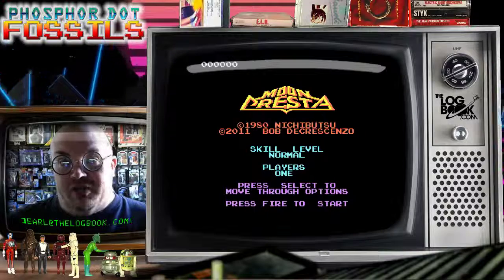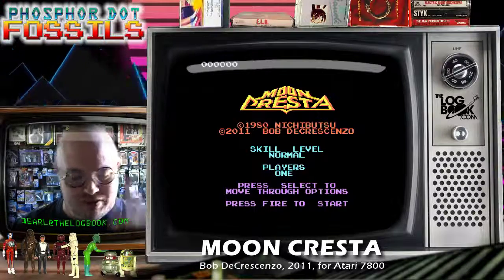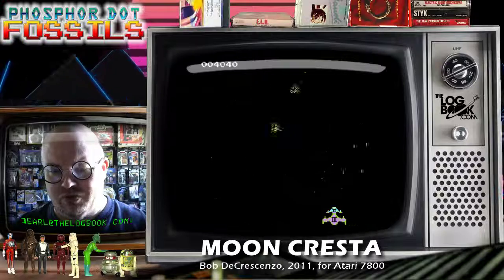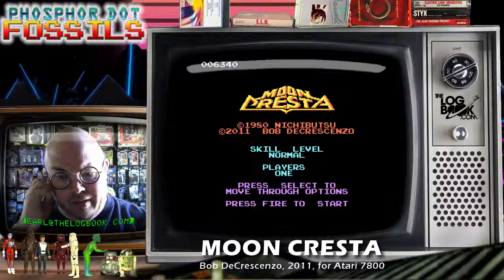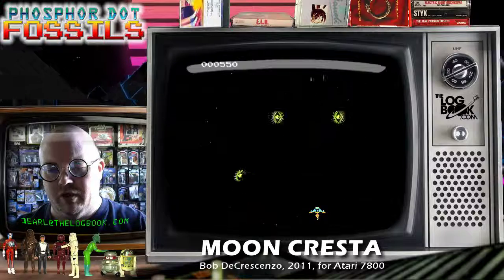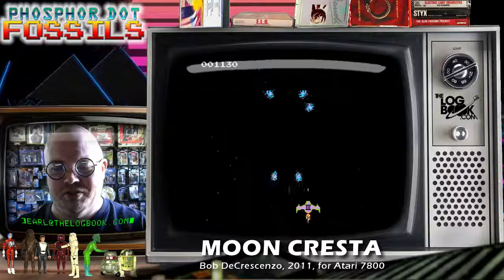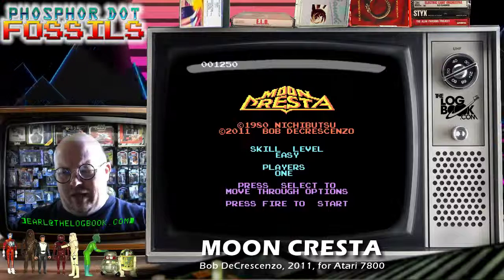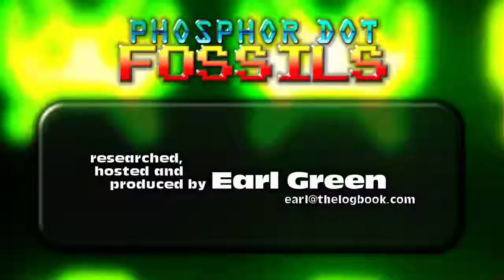Phosphor Dot Fossils: Moon Cresta (Atari 7800, 2011)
Ready to dock some rockets and knock some aliens out of the sky? Moon Cresta is finally home on your Atari 7800 to fulfill these needs, thanks once again to the arcade porting skills of the amazing Bob DeCrescenzo.

Phosphor Dot Fossils ) is one of the web's oldest archives of vintage console, computer, and arcade games; there was also a 2-DVD documentary of the same name, covering the early history of video games, produced in 2008 and 2009 (now available for download  And these days?  PDF aims to bring a more laid-back, less-caffeinated, less-profanity-spewing experience to the retro video game longplay video.

And, of course, the site that started it all, combining sci-fi, retro video games, book, music and toy reviews, and all sorts of retro-futurist fun

Want to support more projects like all of the above? Feel free to throw a few coins in the hat or help rebuild the post-cross-country-move studio via our Amazon wish list - and many many thanks to everyone who has supported theLogBook.com's podcasting and videocasting endeavours!

The theme music is by Teleidofusion under CC 3.0 share-alike attribution US license, via Free Music Archive